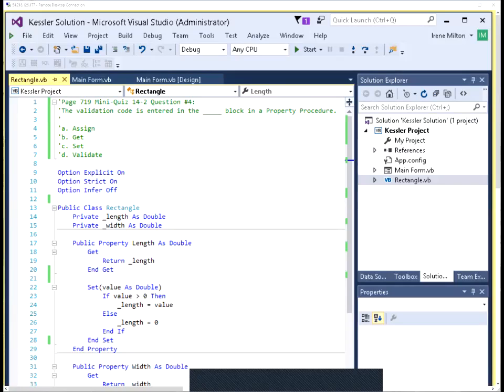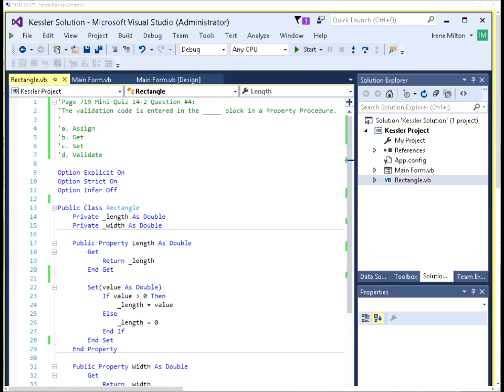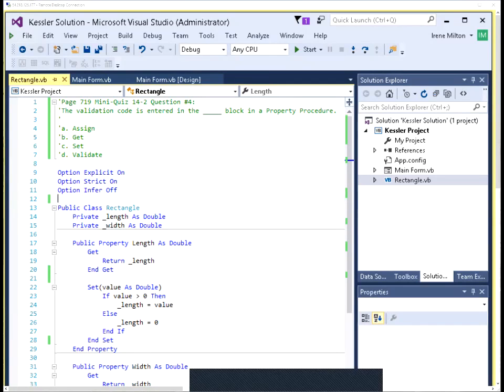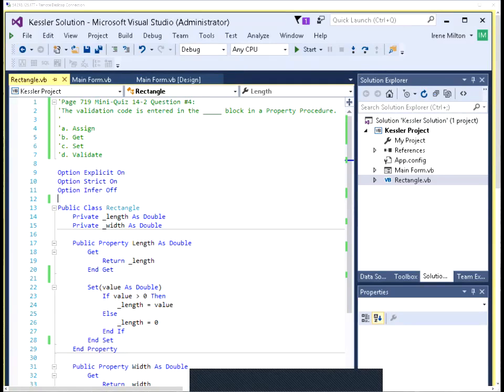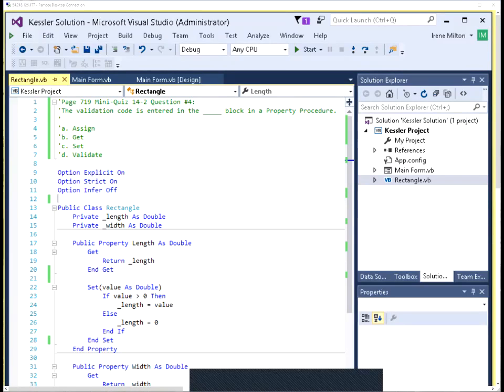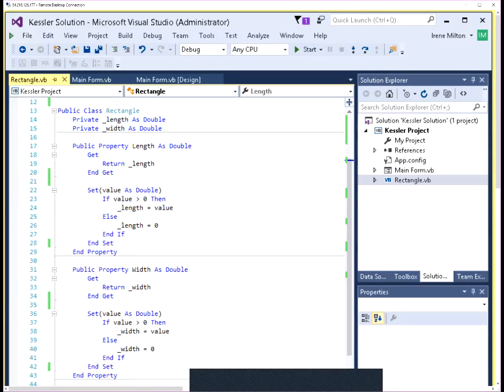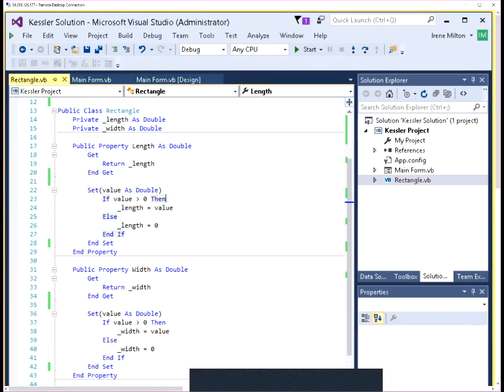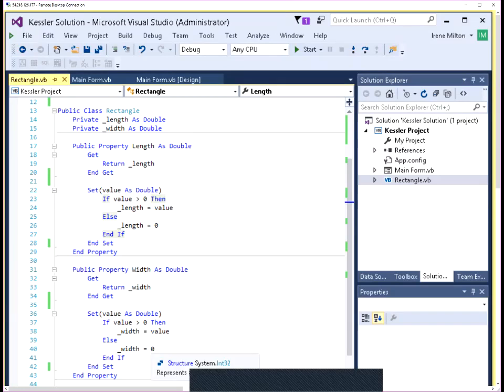VB Validation in Public Property Procedure